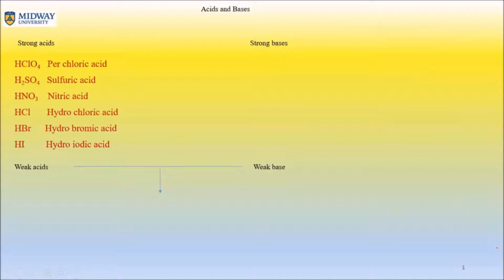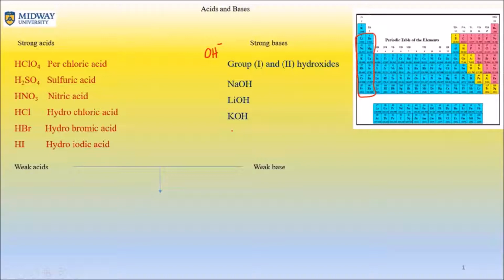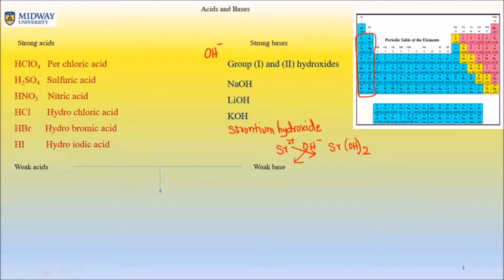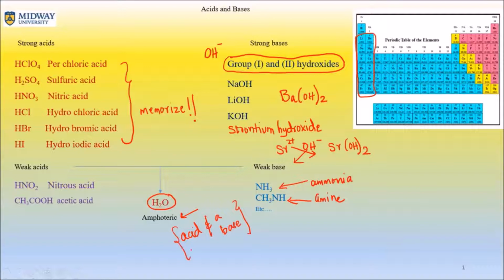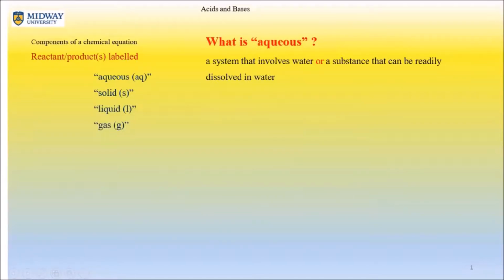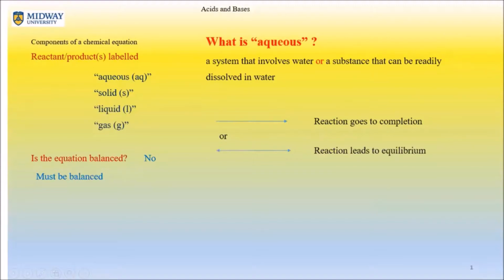intro to acids and bases